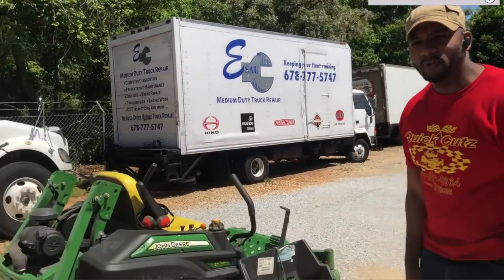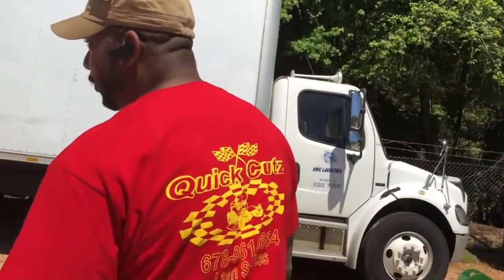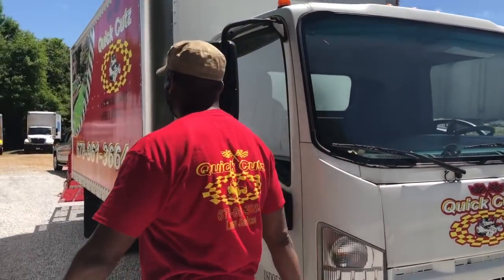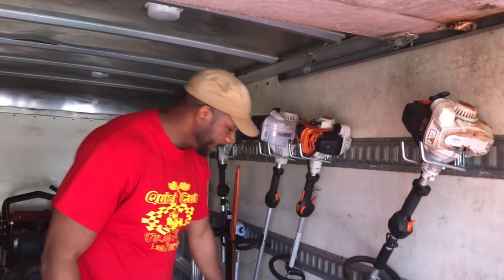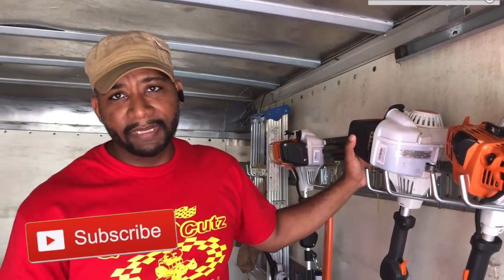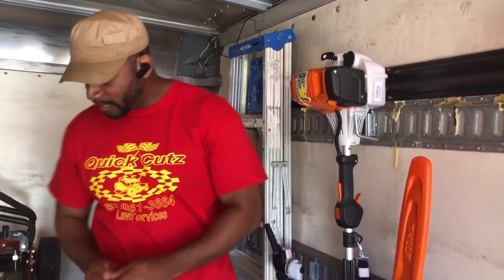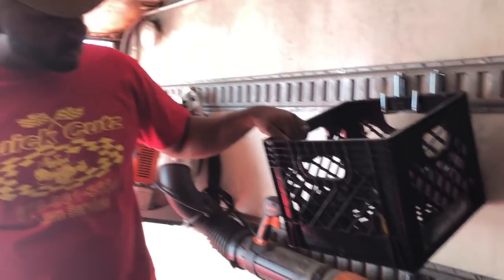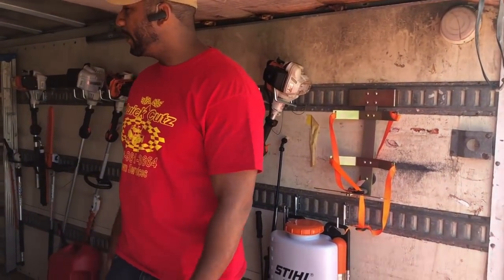Quick Cutz 2018 Lawn Care SetUp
This video is about 2018 Lawn Care SetUp.
Quick Cutz Premium Lawn Care (Conyers Ga)
Lawn Service Conyers Ga.
61 John Deere Zero Turn
52 John Deere 652M Stand on Mower
52 Bladley Stand on Mowers
Stihl Everything
QuickCutzLawnCare.com